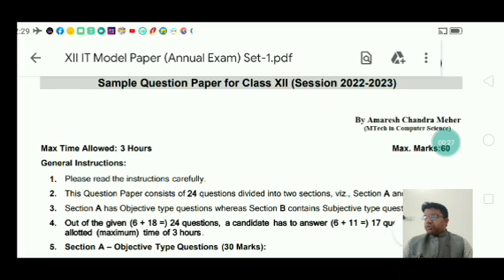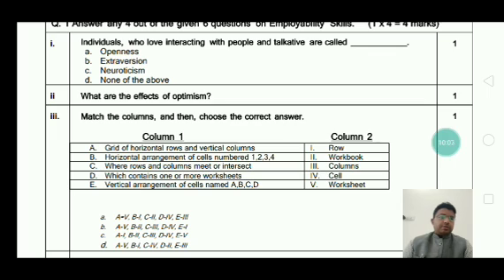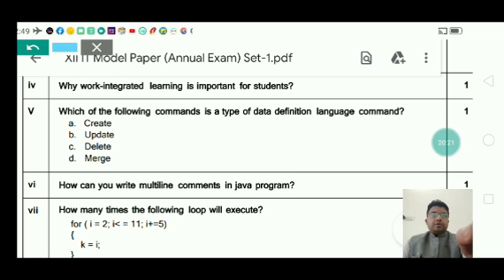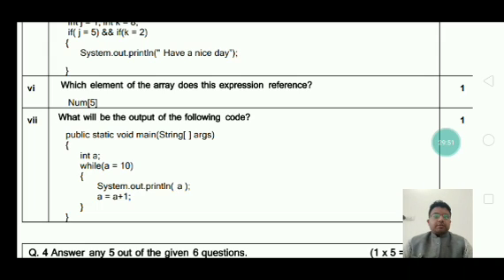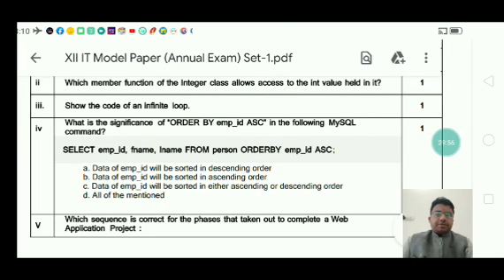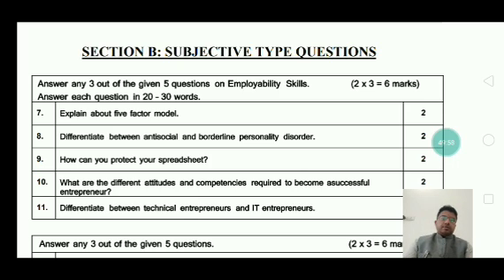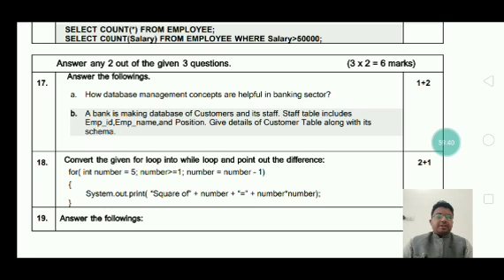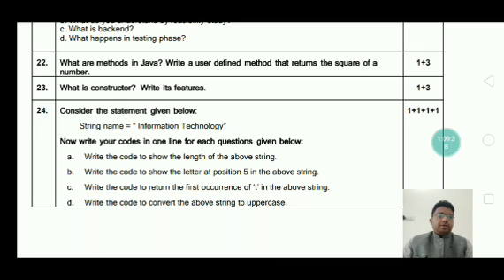IT(802) Model Question Paper for Board Examination (Set-1)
Class XII IT Sample paper